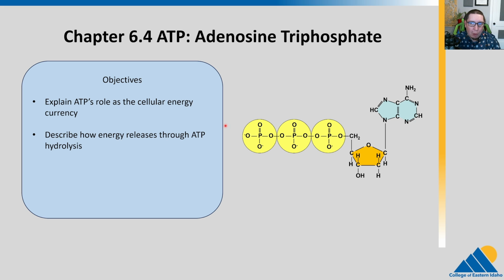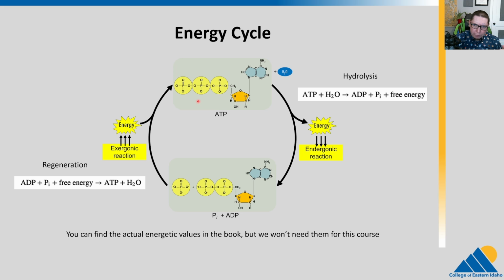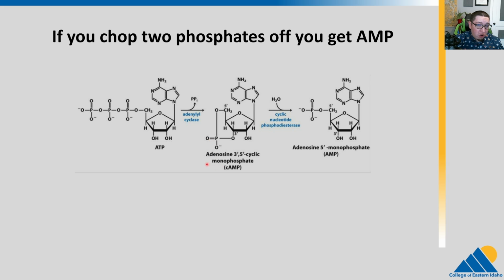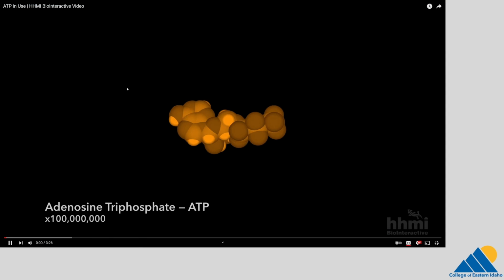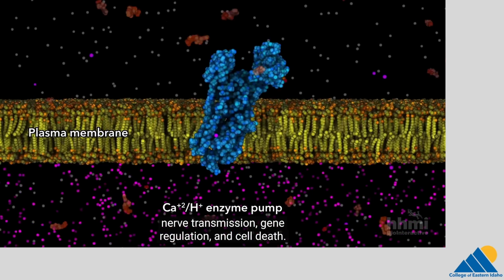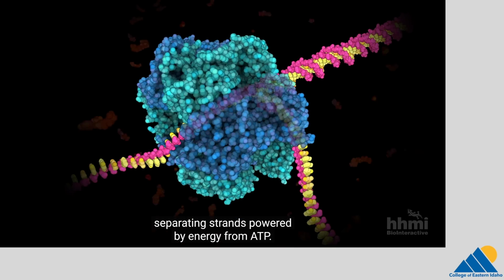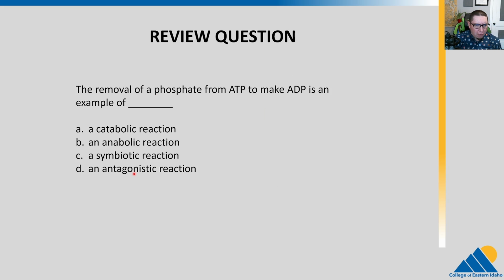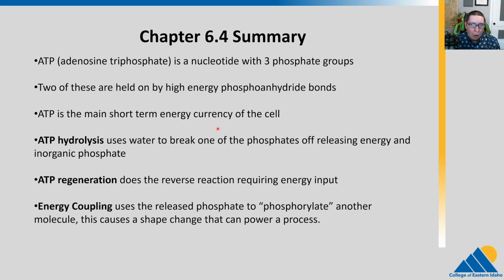BIOL201 Ch6.4 | ATP: Adenosine TriPhosphate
Biology 201 Lecture Video Covering Chapter 6.4 of OpenStax Biology Summary:
ATP (adenosine triphosphate) is a nucleotide with 3 phosphate groups

Two of these are held on by high energy phosphoanhydride bonds

ATP is the main short term energy currency of the cell

ATP hydrolysis uses water to break one of the phosphates off releasing energy and inorganic phosphate

ATP regeneration does the reverse reaction requiring energy input

Energy Coupling uses the released phosphate to “phosphorylate” another molecule, this causes a shape change that can power a process.